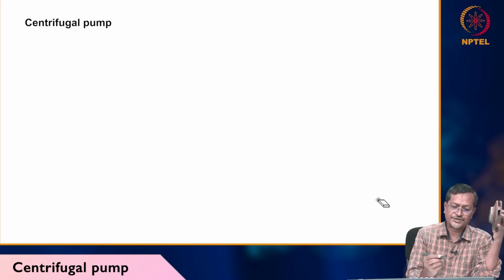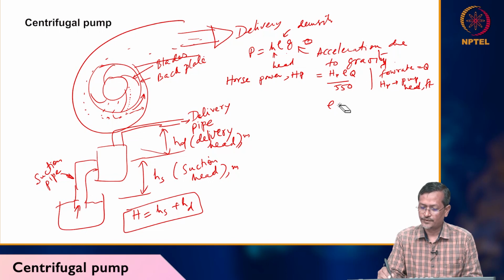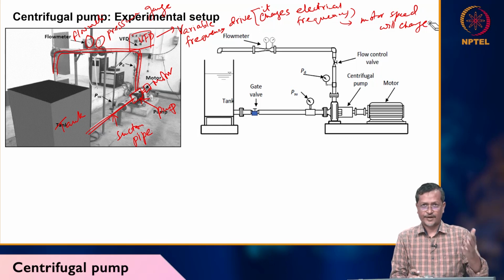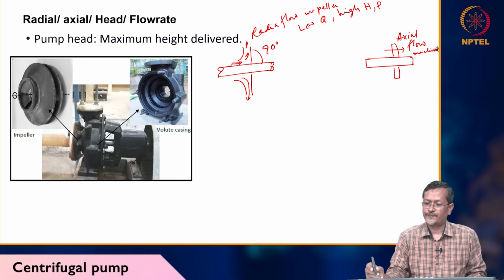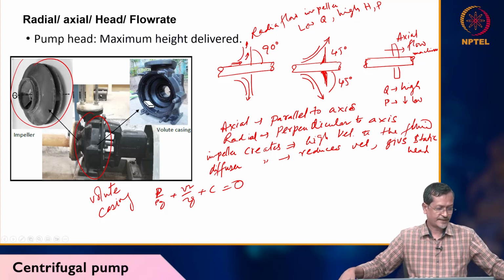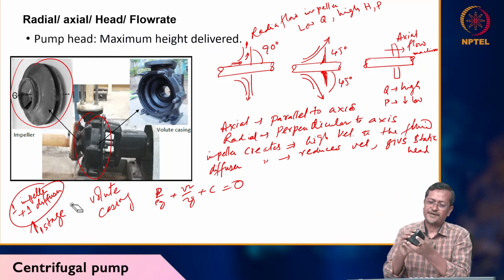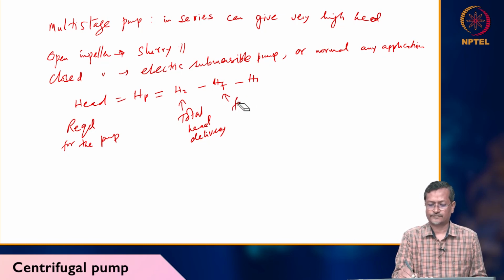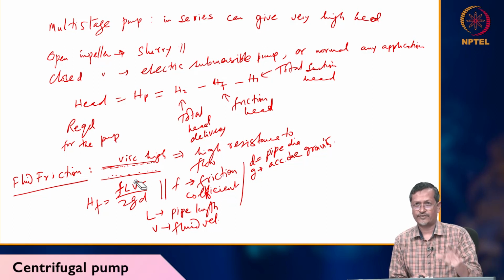W3L2_Centrifugal pump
Centrifugal pump- working, energy required,various types